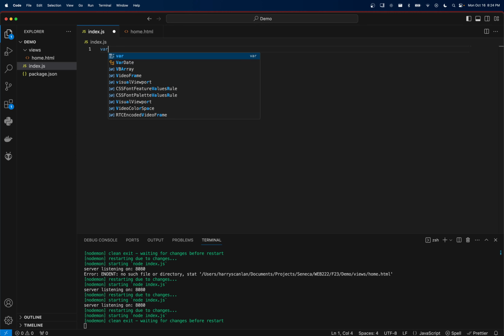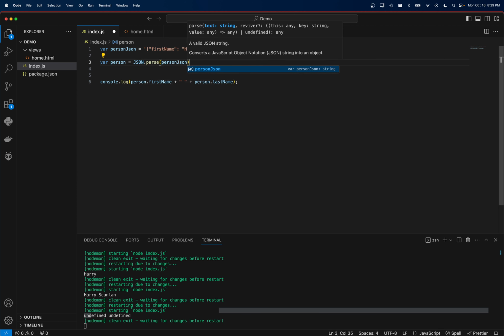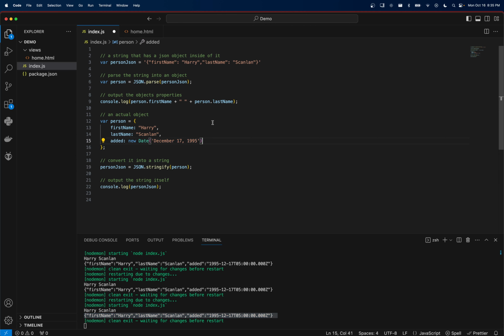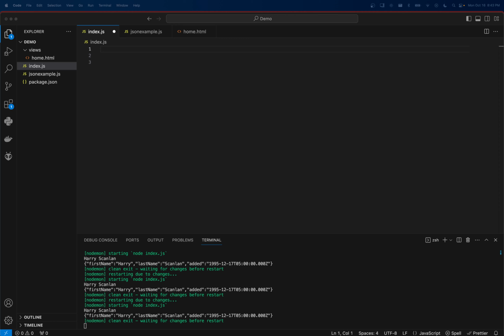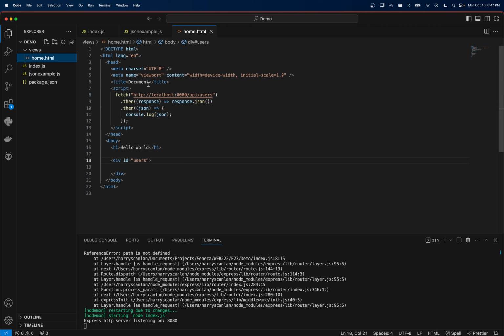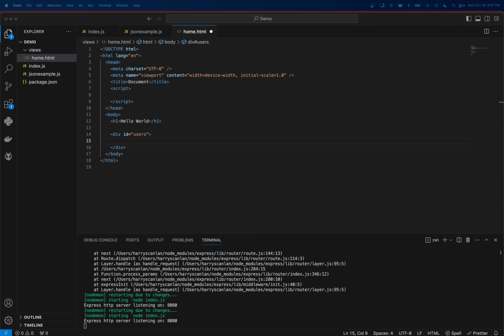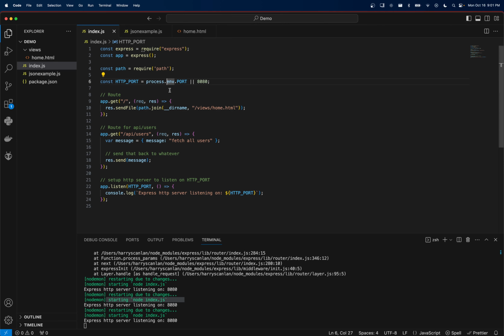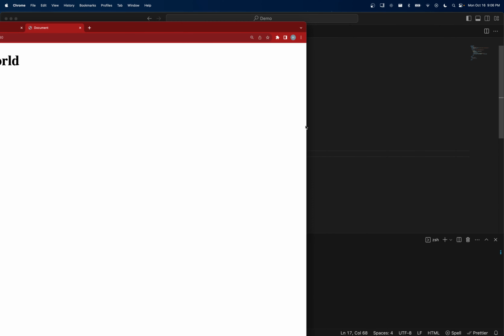Web322 - JSON, AJAX, API's - Week 7